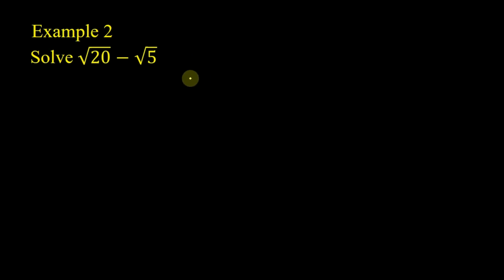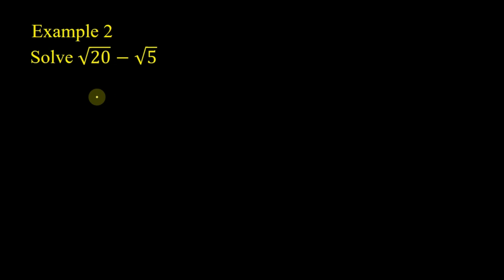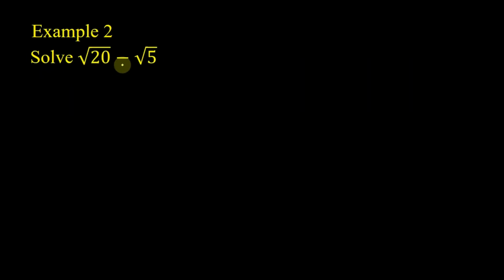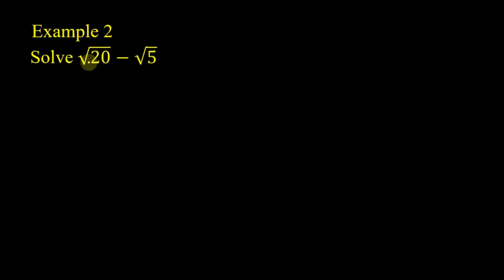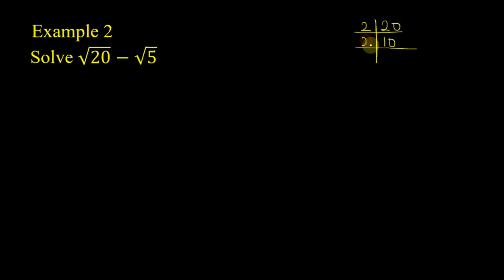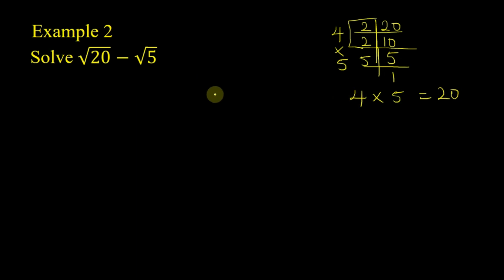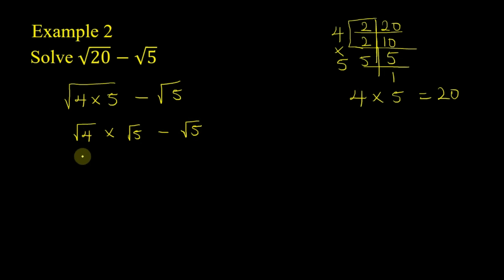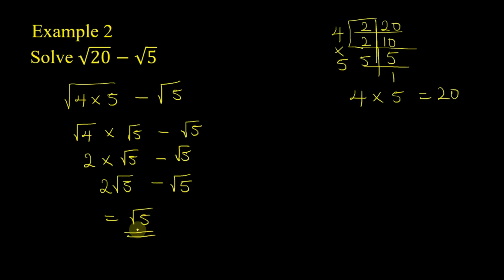simplification of surd